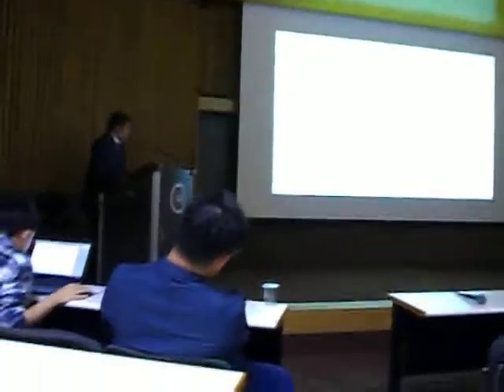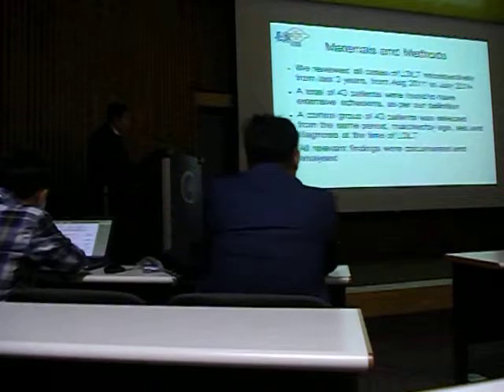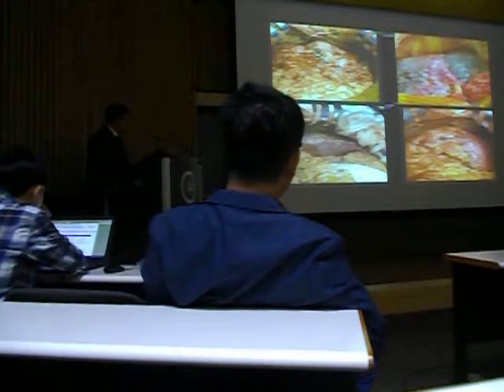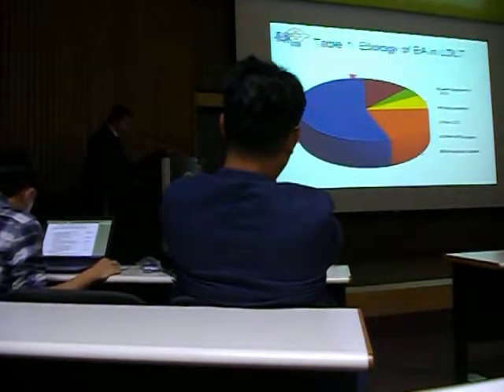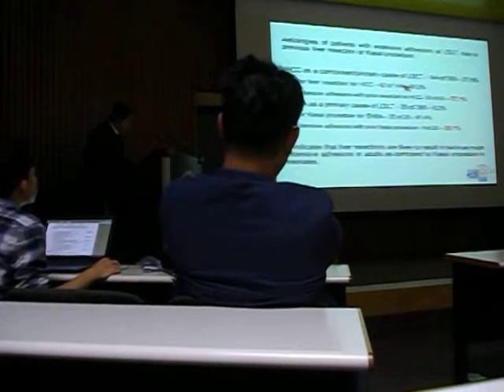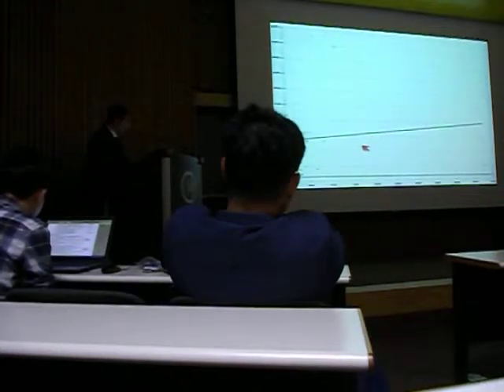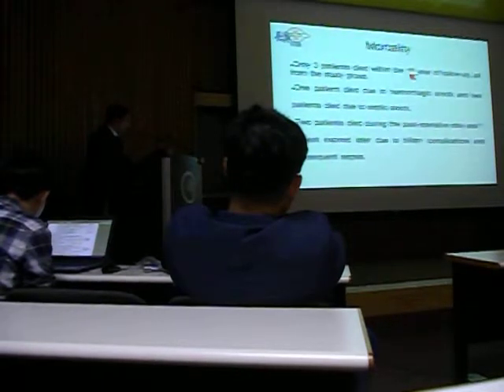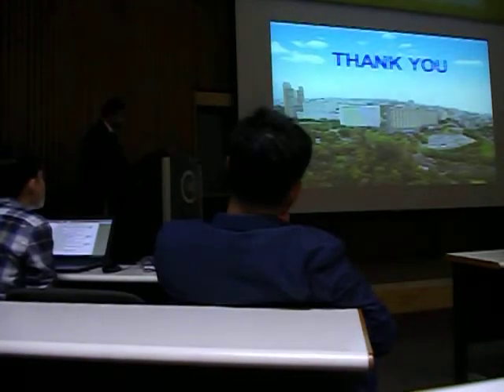Extensive Adhesions of Recipient Hepatectomy in LDLT - Dr. Hirak Pahari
Taiwan SSM 2015.